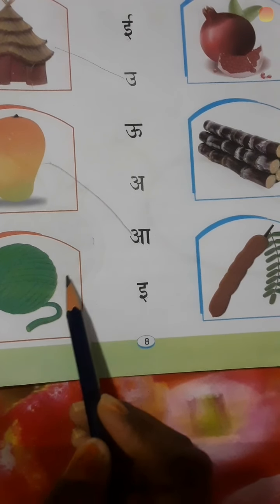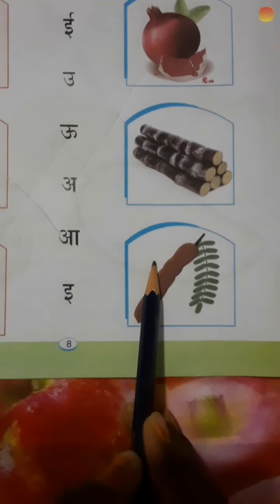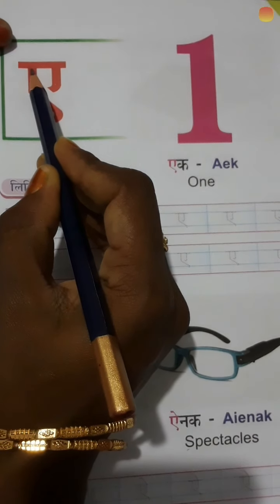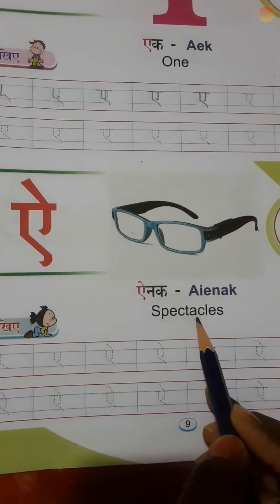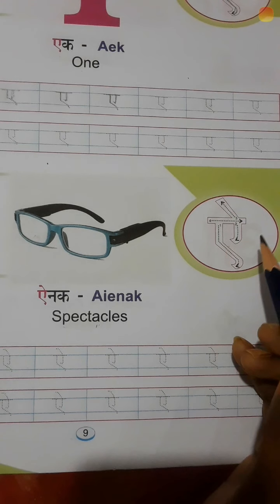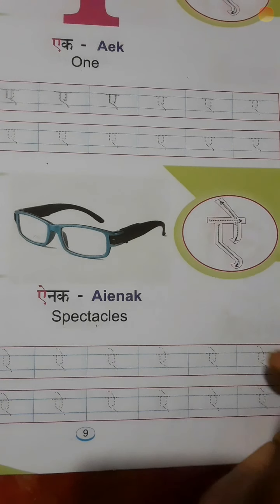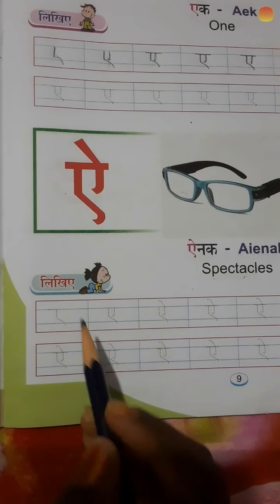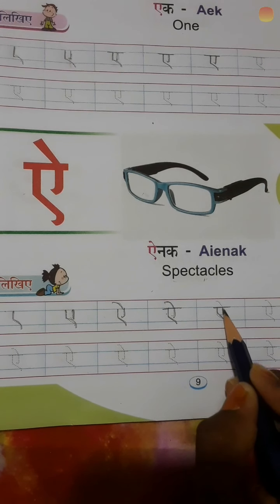U.K.G. Hindi .Part-2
Mother's Pride Play School